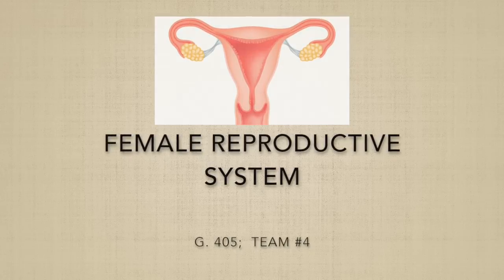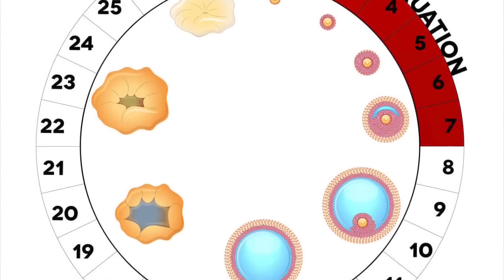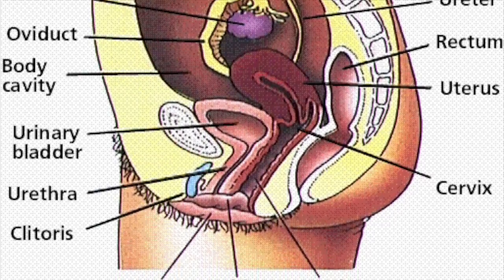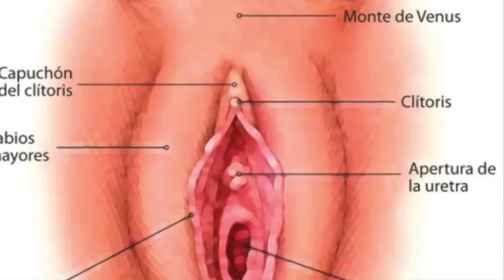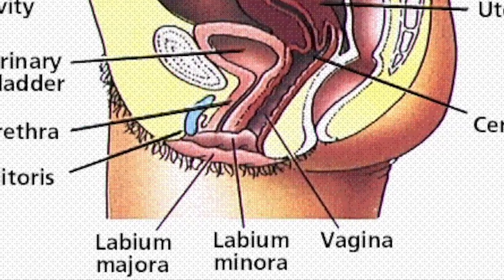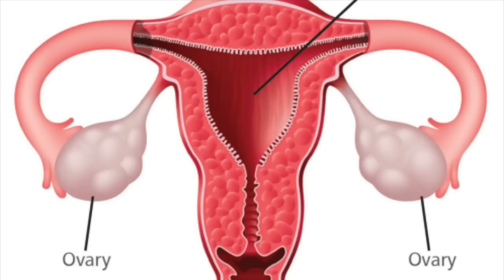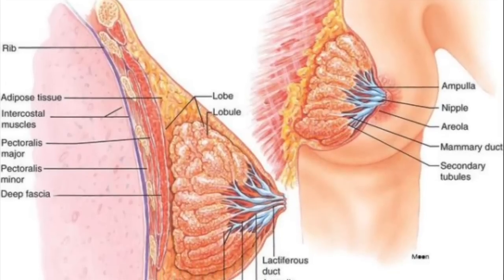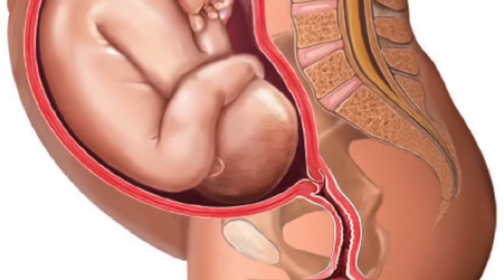Female Reproductive System Functions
Biology Proyect: Female Reproductive Systems by parts and Functions.

This video was made as part of an academic project and contains explicit images.